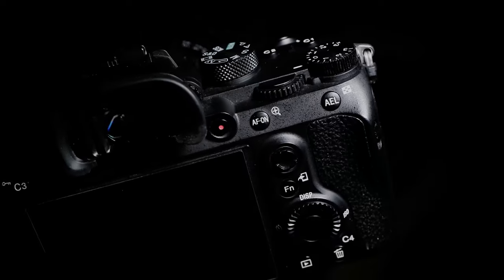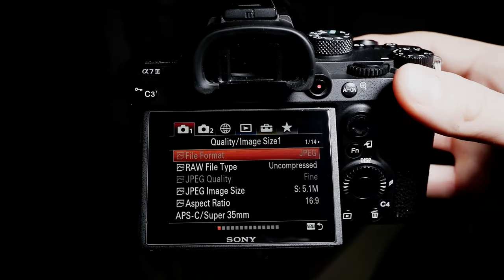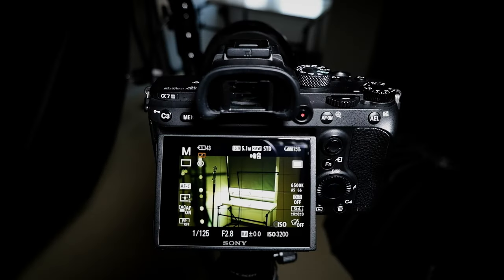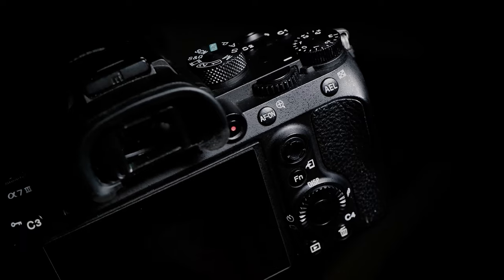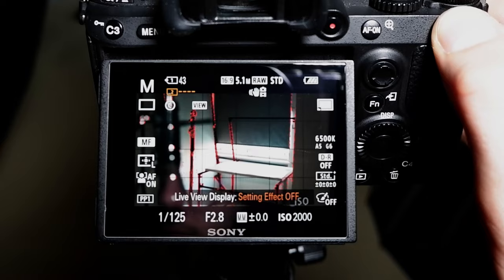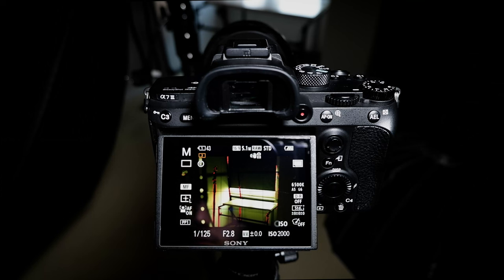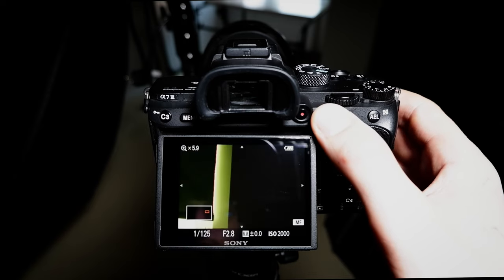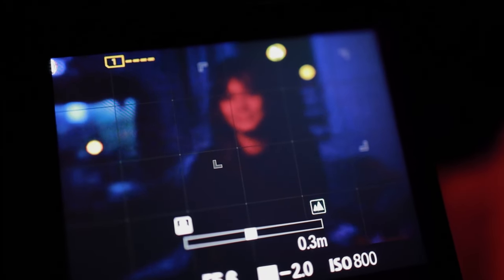Master Your Sony a7III: Custom Settings to Unlock Full Potential!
Stop wasting your time with the Menus, Use these settings and enjoy the process more
Best settings if you don't want to lose time in the menu

This is my Custom Buttons Mapping for Sony a7III, and can be used for other Sony cameras as well.
Super versatile for hybrid shooting, saves me a lot of time from going through Sony menus when switching from photo to video.
Go 4k25p to 1080 50p to 120p super slow motion only in seconds!
Picture profiles, white balance, iso, all buttons are customizable

Just set it up and give it a go!